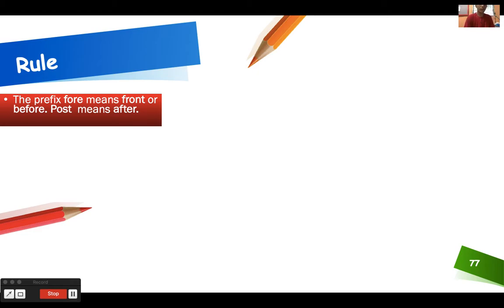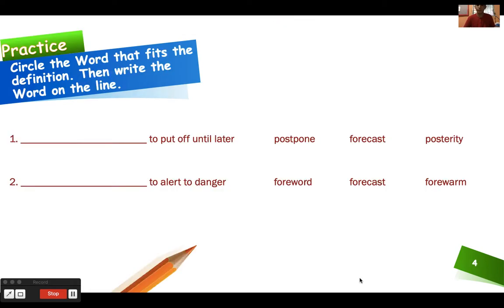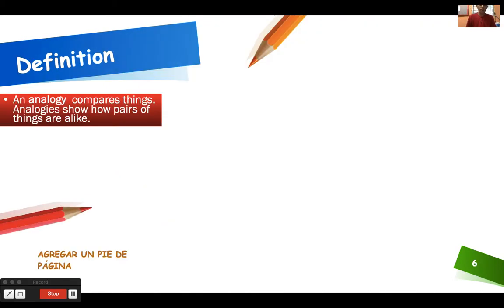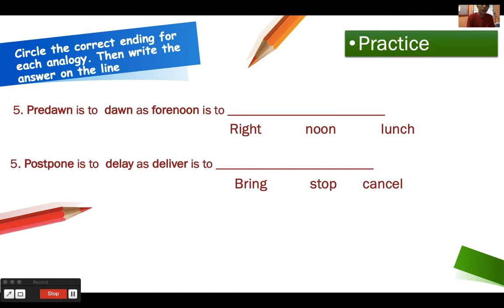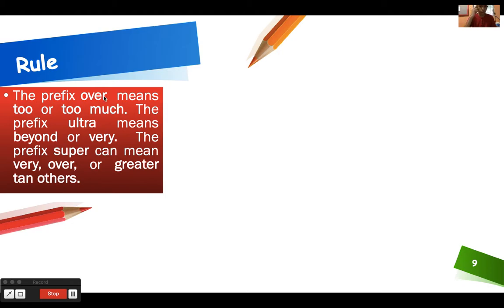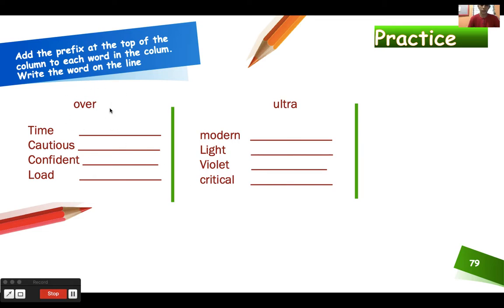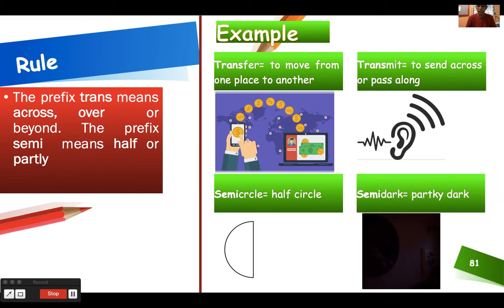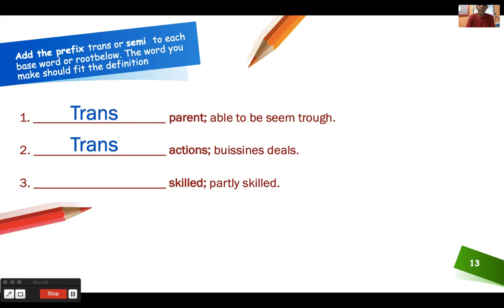Phonics 6th Grade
Topic: Prefixes